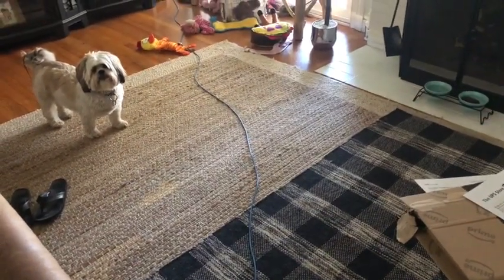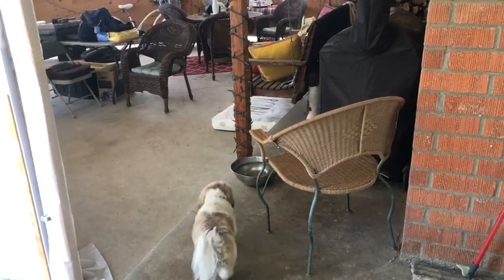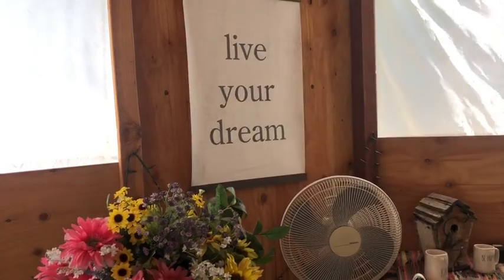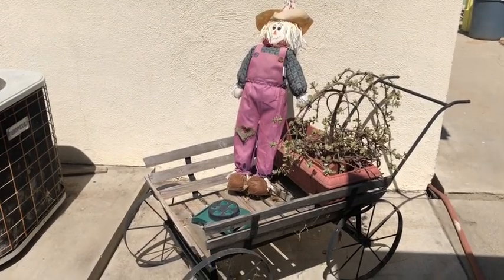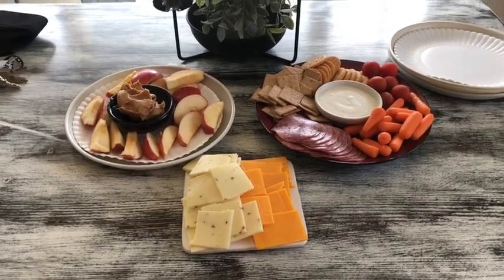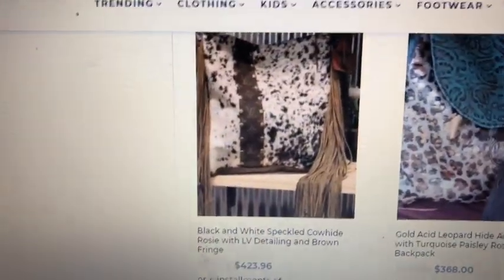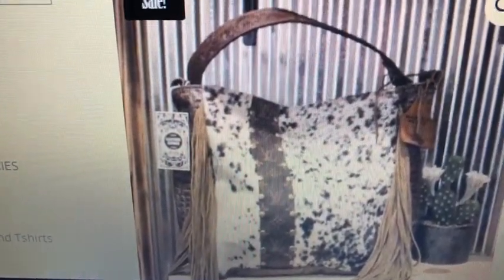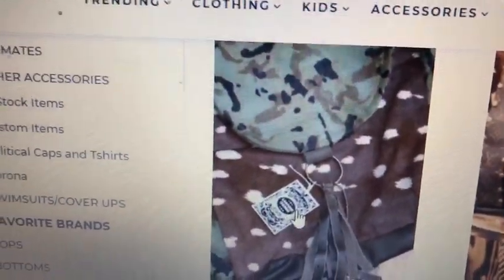NEW PURSE Purchase and Some Life Around the House and Yard!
Hey friends! Thank you for stopping by! Hope your Saturday is as FAB as YOU are! xoxo